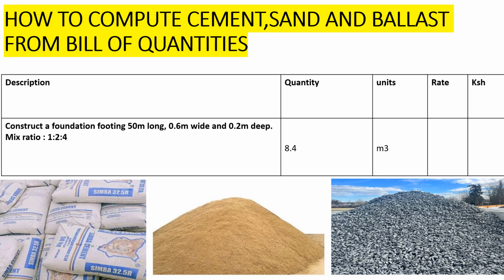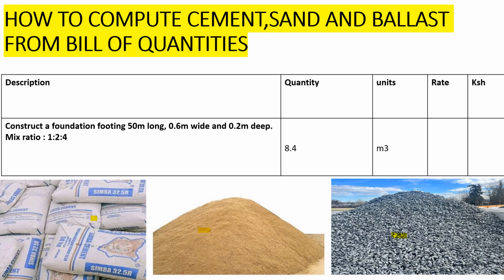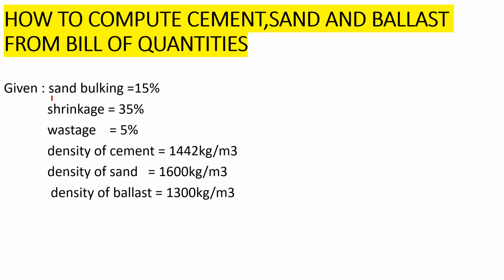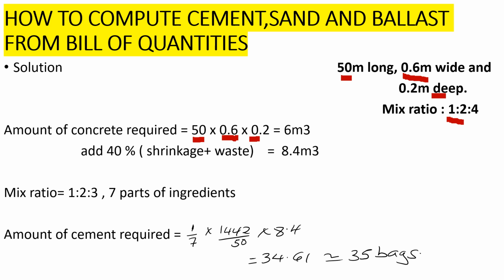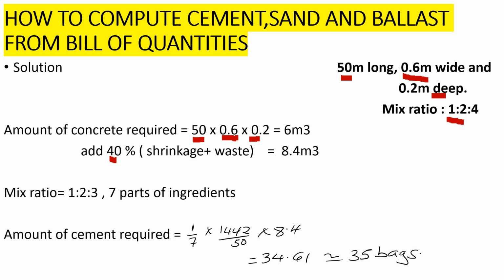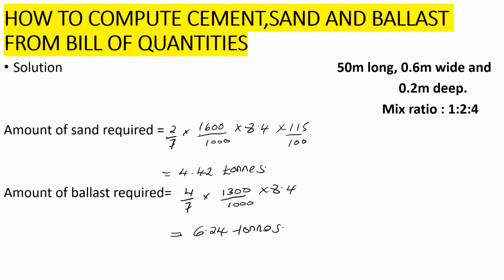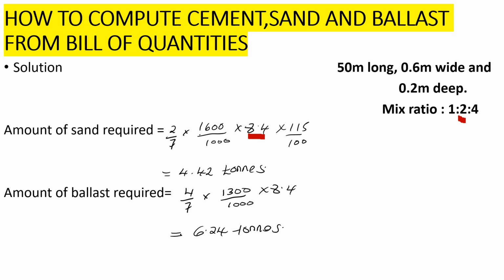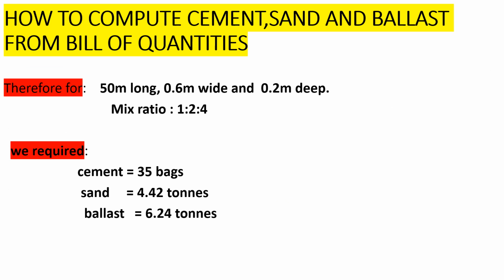How To Use Bill Of Quantities To Calculate For Cement, Sand And Ballast| BOQ| Construction works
In this video we shall compute the concrete aggregates using bill of quantities. This includes cement, sand and ballast given the volume of concrete that is required.